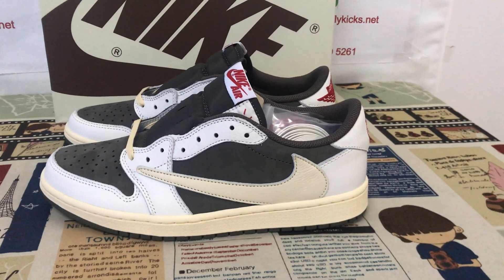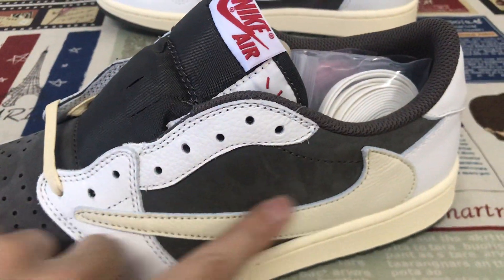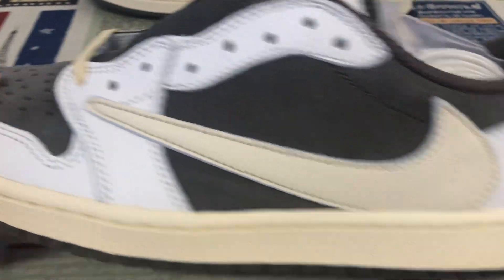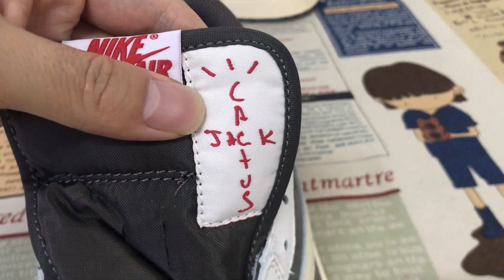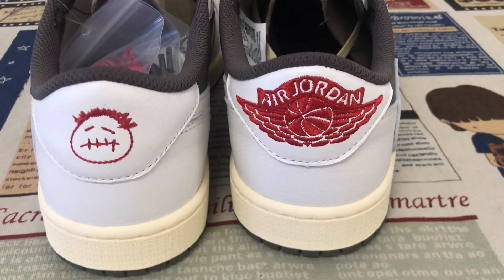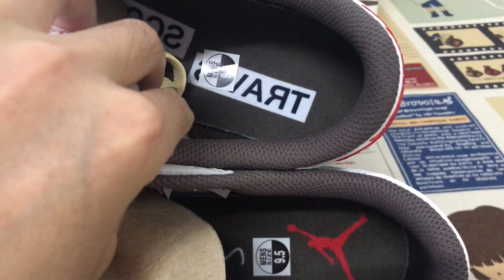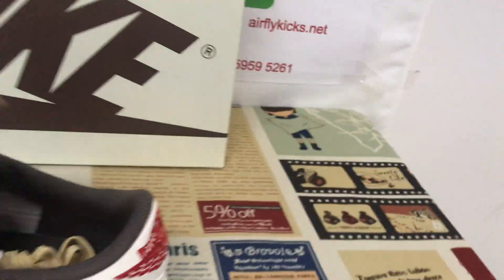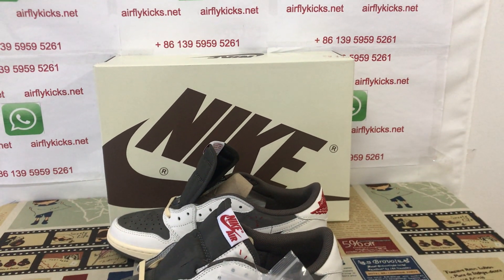Where To Buy Travis Scott x Air Jordan 1 Low OG Reverse Mocha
Travis Scott x Air Jordan 1 Low OG Reverse Mocha

Hey friend today give you the detailed review on Travis Scott x Air Jordan 1 Low OG Reverse Mocha,if you like them, pls click the below link to order on my

The Travis Scott x Air Jordan 1 Low OG ‘Reverse Mocha’ delivers a twist on the original ‘Mocha’ AJ1 Low from 2019. The upper combines a brown suede base with ivory leather overlays and the Houston rapper’s signature reverse Swoosh on the lateral side, featuring oversized dimensions and a neutral cream finish. Contrasting scarlet accents distinguish a pair of woven Nike Air tongue tags, as well as mismatched Cactus Jack and retro Wings logos embroidered on each heel tab. A vintage off-white rubber midsole is bolstered with encapsulated Nike Air cushioning in the heel and a brown rubber outsole underfoot.